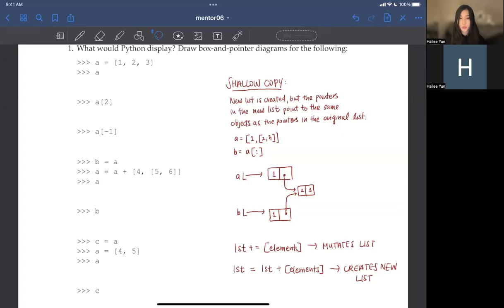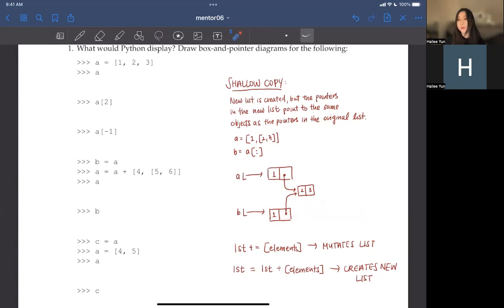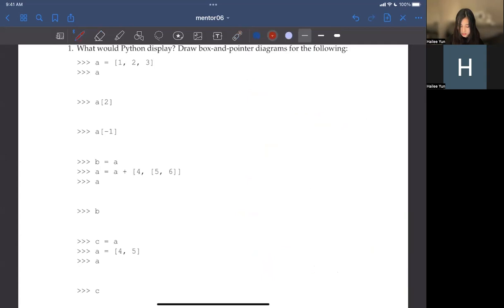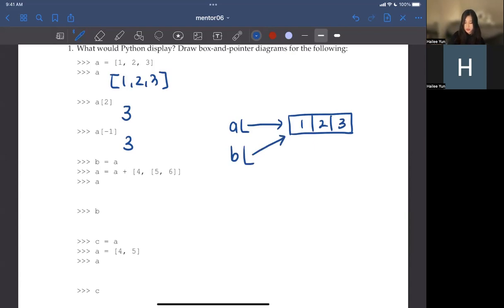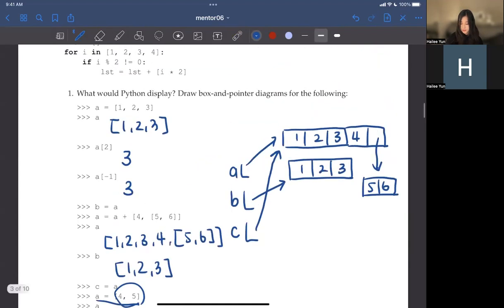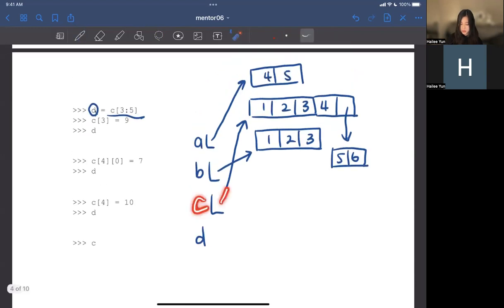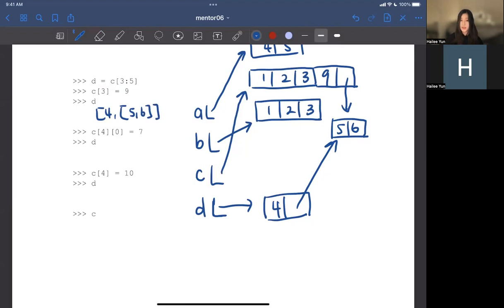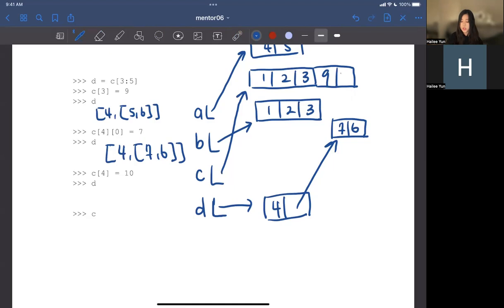WWPD | Sequences | CSM 61A Fall 2022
Created by Hailee Yun.